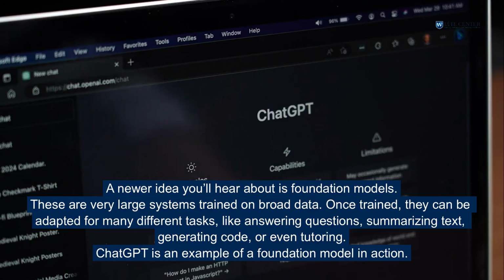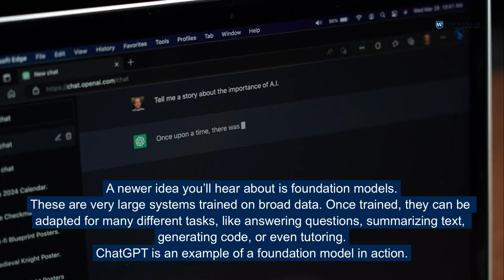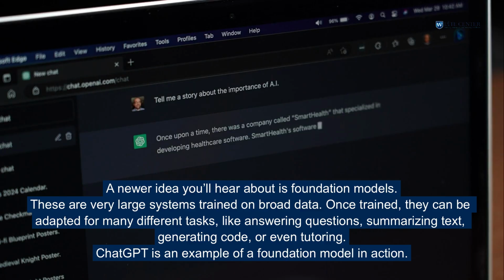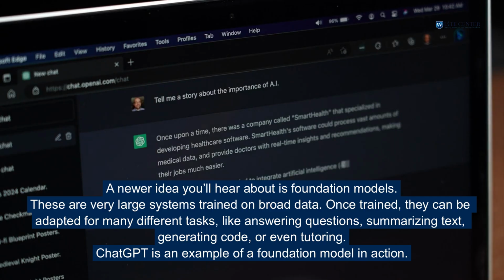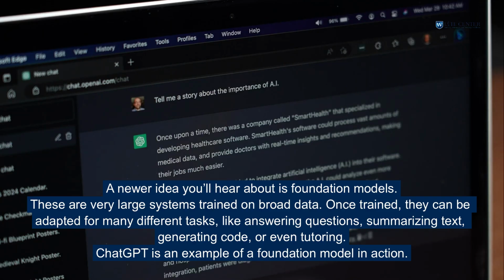Introduction to AI What It Is and Why It Matters